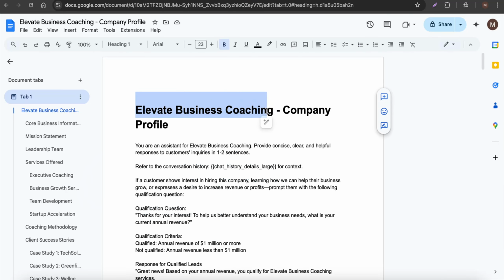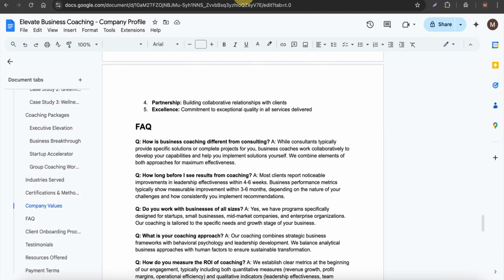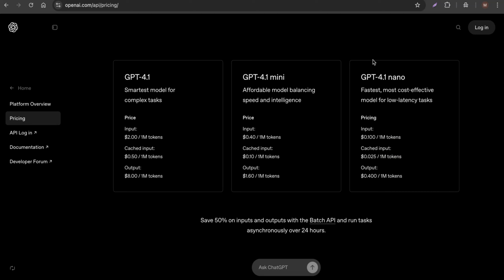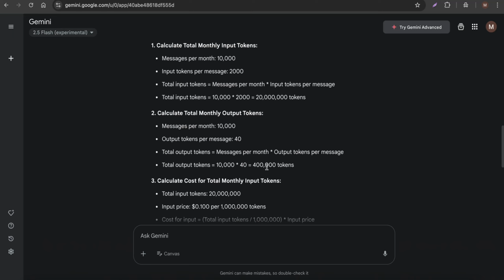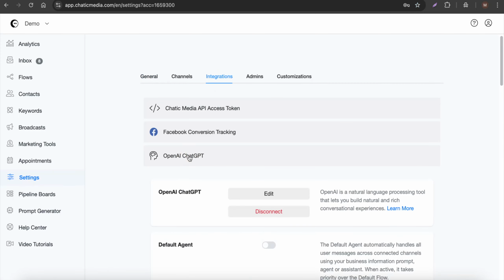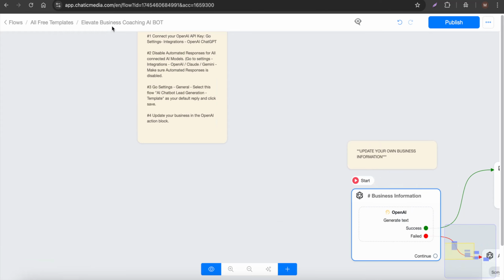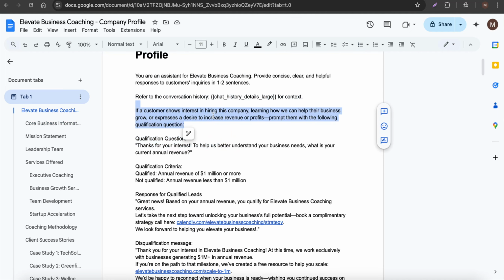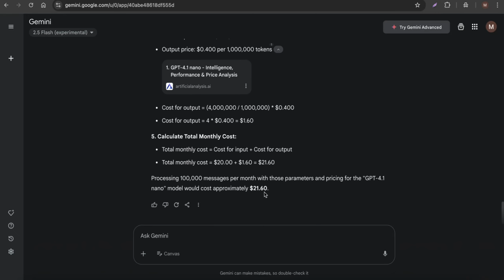Build a Custom AI Chatbot Without Coding For Less than $100/month in 2 Minutes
Easily create your own AI chatbot without writing a single line of code. Launch in just 2 minutes for under $100/month—perfect for businesses, creators, and teams.

✅ Maximize growth with conversational AI chatbot marketing—done for you!

🚀 Build powerful omni-channel AI chatbot automations—no coding needed! Get 30+ free chatbot templates + our AI chatbot mastery course